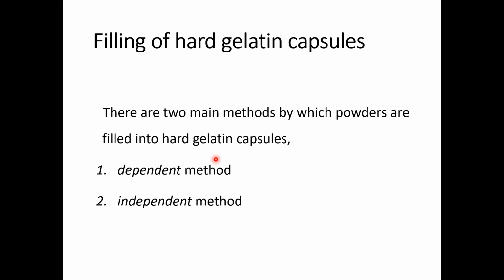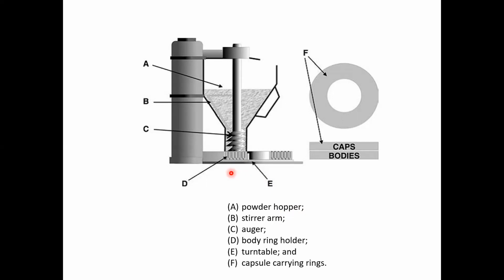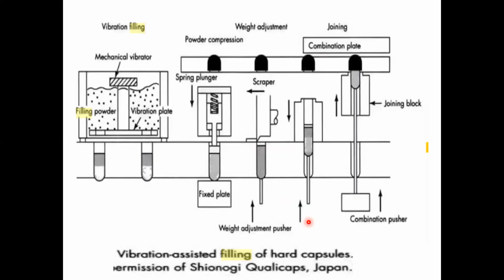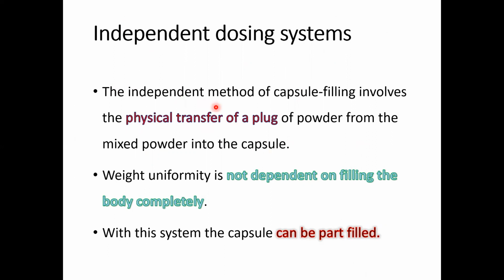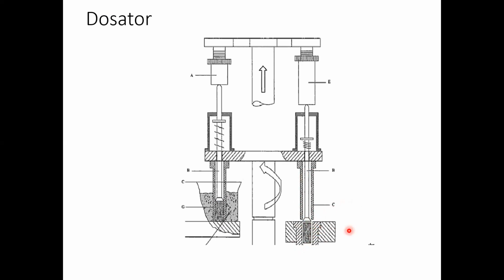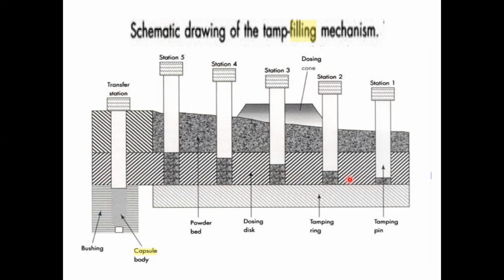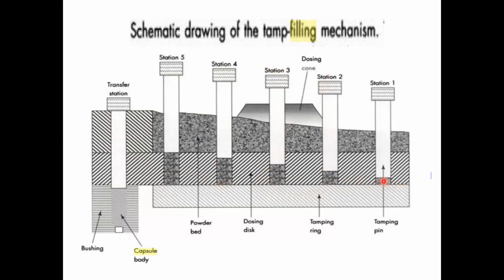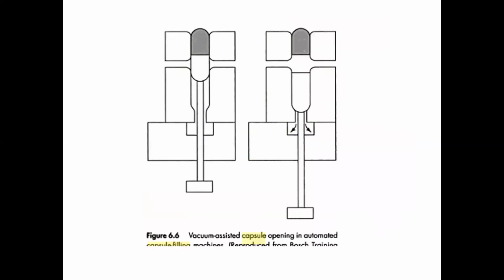CAPSULE FILLING MACHINES Sem V Modern Pharmaceutics Harsha Kathpalia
CAPSULE FILLING MACHINES Sem V
Modern Pharmaceutics
Harsha Kathpalia